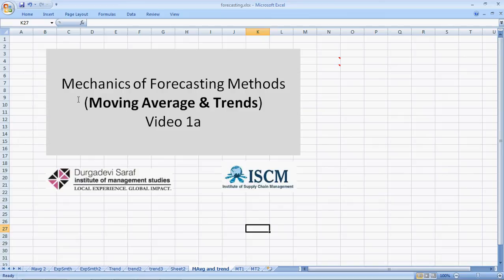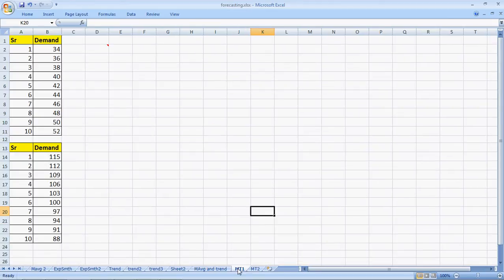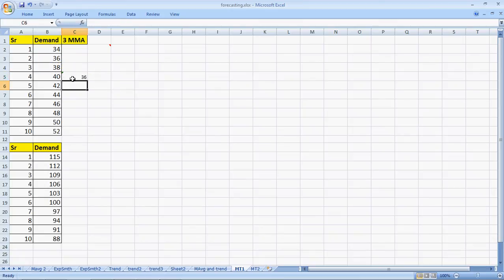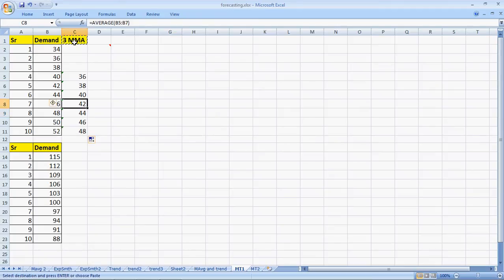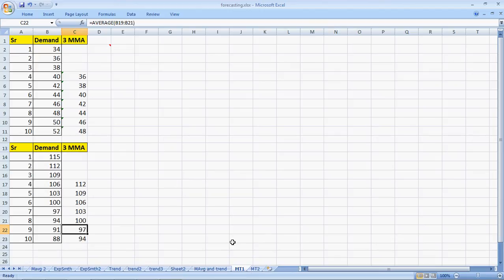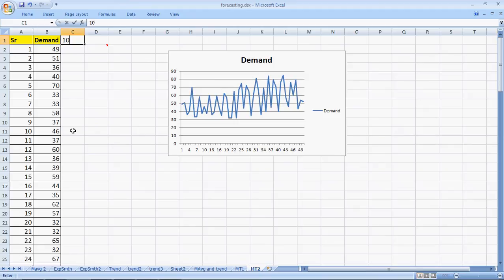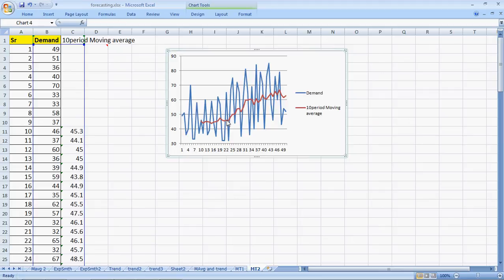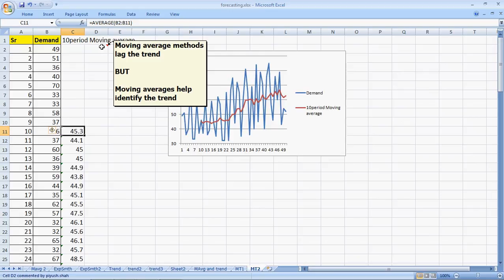Forecasting Methods made simple - Trends and Moving Average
The video explores using Moving averages in trend situations. While moving averages are a very poor method to use in data with trends, it can help in identifying the trend.